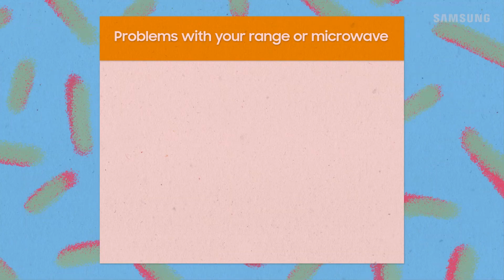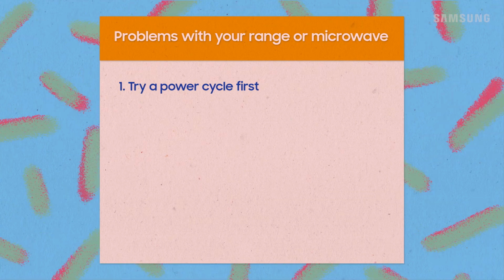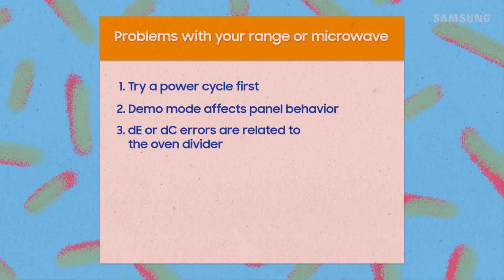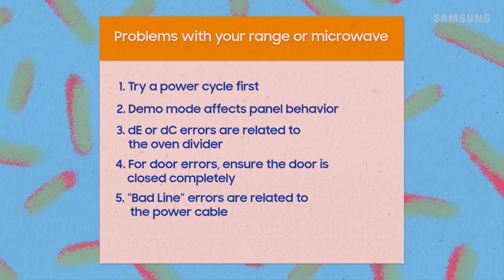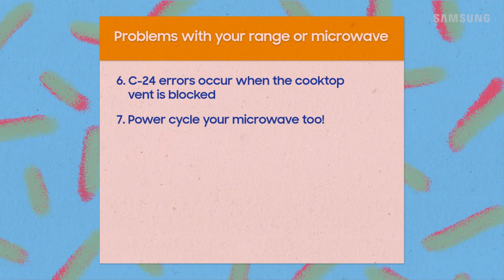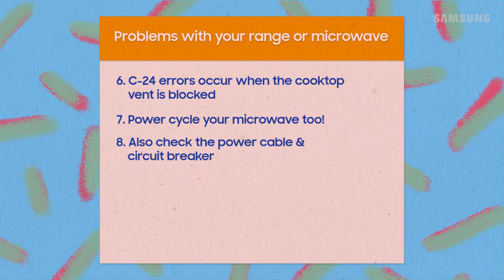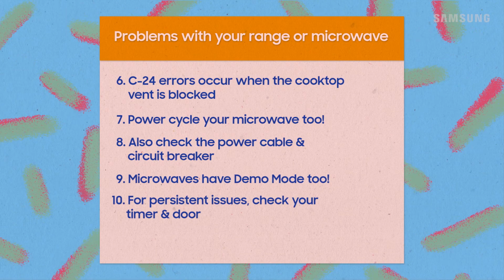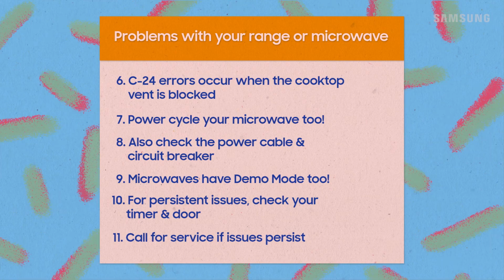How to fix range and microwave problems | Samsung US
If you see an error code flashing on your Samsung range or microwave, don’t panic. Some basic troubleshooting can usually fix the problem!

Often, a simple power cycle can get you back on track. Just turn the power off and then back on, or disconnect from the power source. If the error code still displays, there are some easy steps you can try before calling a technician. If you see t-E-S-t on the range, you need to turn off Demo mode. If you see –dE or –dC, remove the divider from the oven, and put it back in. Give the open door a good push when you see the door error code. Try reconnecting the power when bAd LinE appears, though you may need to contact a pro about this one. Unblock the vent when the C-24 code occurs and let the oven cool.

If the microwave doesn’t turn on, or if it turns on by itself, check the circuit breaker. If the microwave isn’t heating or has stopped working, make sure it isn’t in demo mode, check the kitchen timer and the door, and ensure there’s enough clearance on both sides. Call for service when all else fails. You got this! Watch the video for full details.

0:00 Intro
0:27 Try a power cycle first
1:16 Demo mode affects panel behavior
1:40 dE or dC errors are related to the oven divider
1:59 For door errors, ensure the door is closed completely
2:10 “Bad line” errors are related to the power cable
2:20 C-24 errors occur when the oven vent is blocked
2:35 Power cycle your microwave too!
2:45 Also check the power cable & circuit breaker
3:06 Microwaves have Demo mode too!
3:12 For persistent issues, check your timer & door
3:19 Call for service if issues persist
3:25 Recap
4:17 Outro